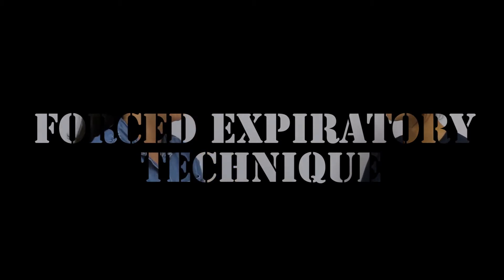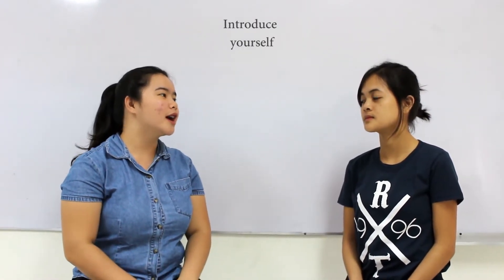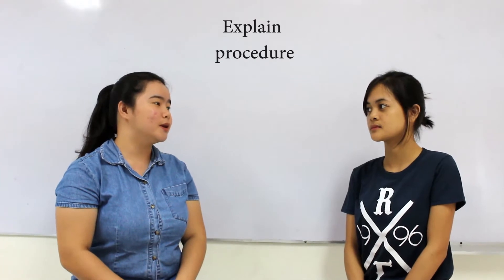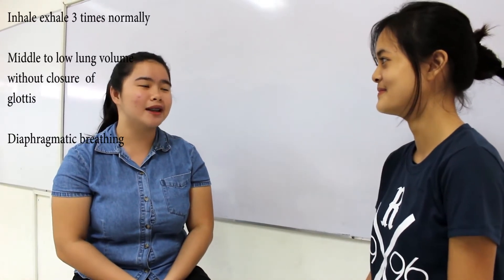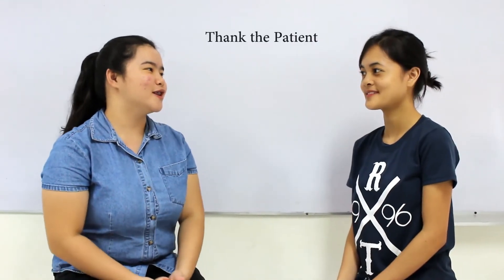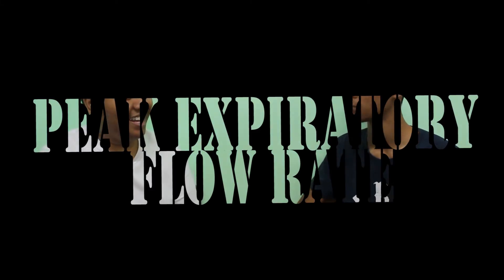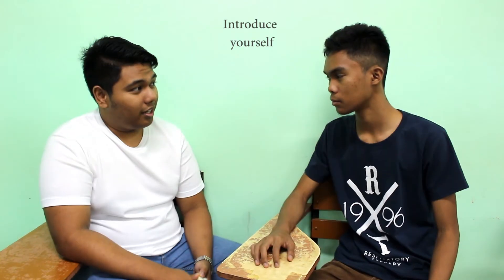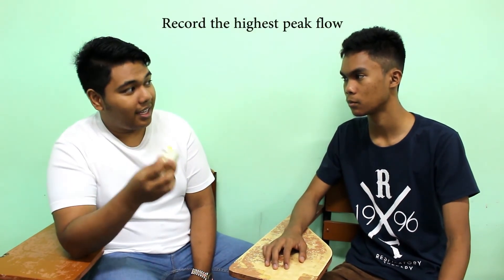FORCED EXPIRATORY TECHNIQUES AND PEAK EXPIRATORY FLOW RATE